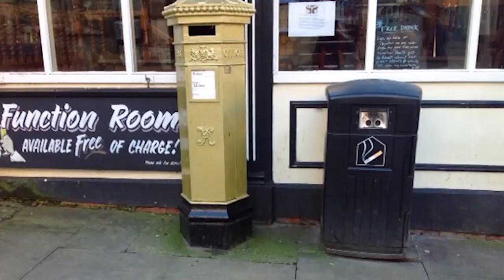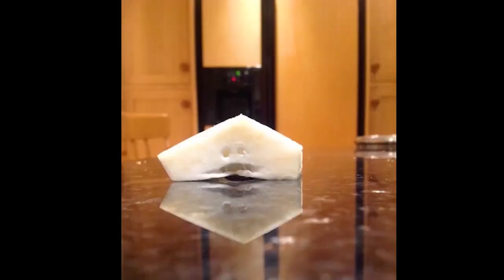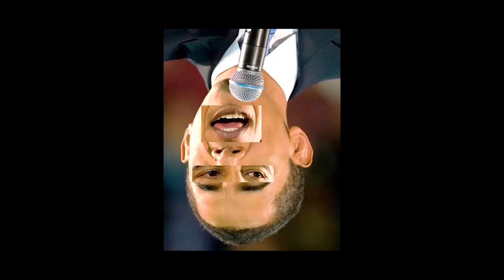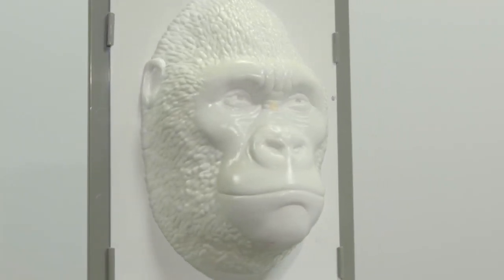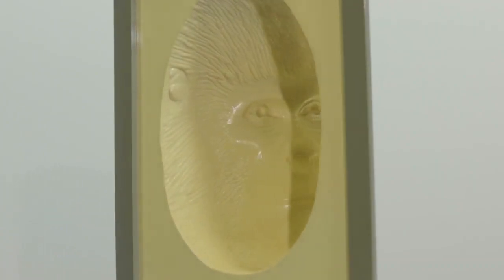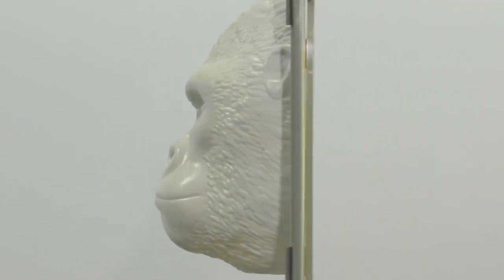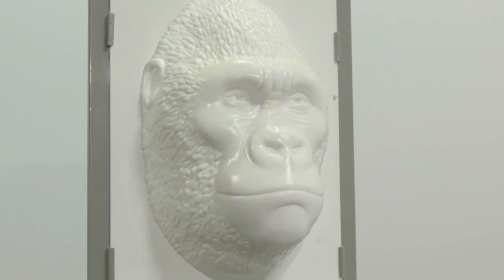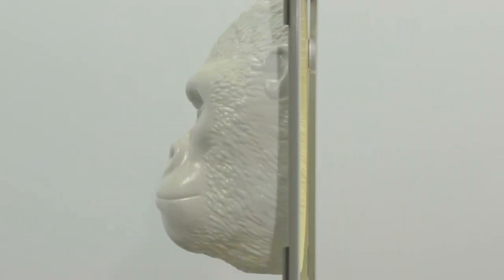Why do we see faces everywhere?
Humans are great at spotting faces, but that can lead to some weird illusions...

Did you know that your brain can play cool tricks on you? From the moon to houses, humans spot 'faces in things' all over the place. This is thanks to our brain getting over-excited. We are incredible pattern spotters, and, for most of us, faces are the most important pattern of all. So because we are so good at seeing faces, sometimes we see them when they aren't really there!

There are other strange illusions that trick our brains when it comes to faces too- from the Thatcher Illusion to the Hollow Mask Illusion, prepare to be surprised by your brain's ability to be caught out!

And if you have questions about the brain or psychology, post them below & I'll try to answer them in a future video!

References:

Chess study: Many Faces of Expertise: Fusiform Face Area in Chess Experts and Novices, Journal of Neuroscience